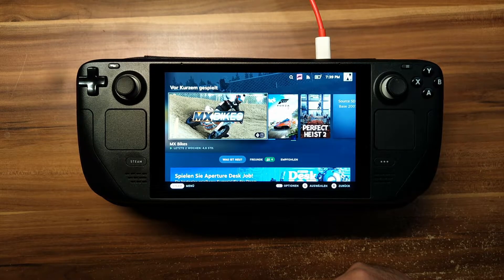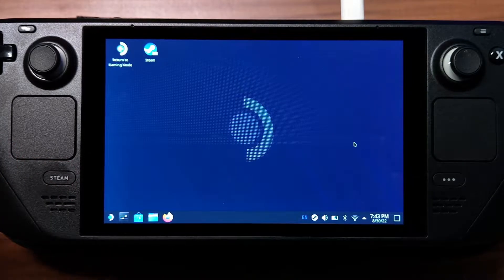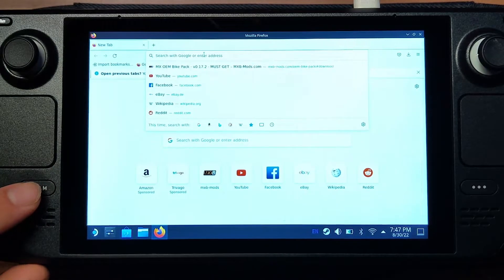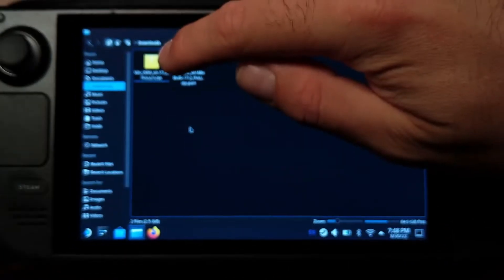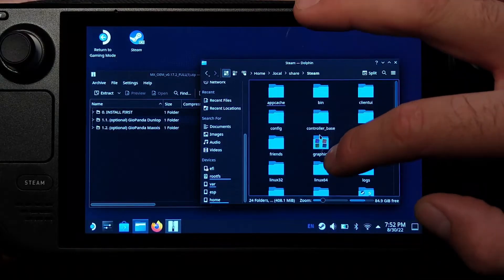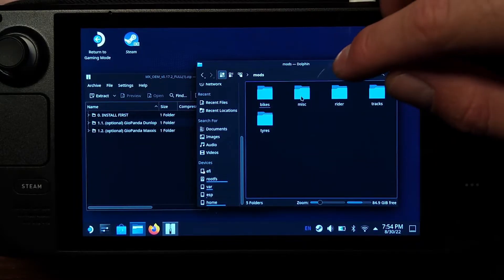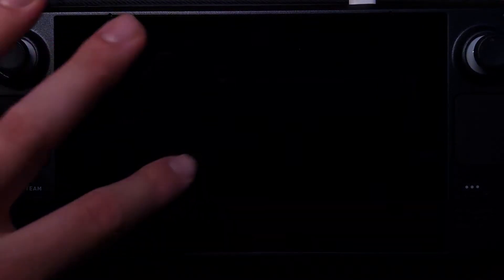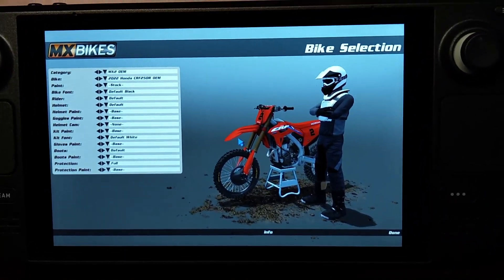MX Bikes on Steam Deck | Installing Mods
Second video with the Steam Deck. Here I am explaining how to install mods. It's pretty much the same as on Windows, just that you have to go into the Deck's "Desktop Mode" to access the documents files.
Steam did a cool job with that, it pretty much emulates a Windows installation for each game and you have your documents same as on Windows. Pretty straight forward.
Hint: If you have a Bluetooth Mouse & Keyboard, or an USB-C to USB adapter, you can even use a Mouse and Keyboard to navigate through the Deck.